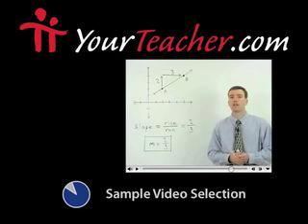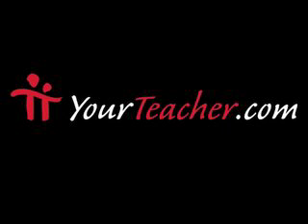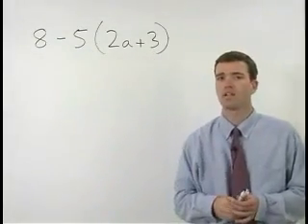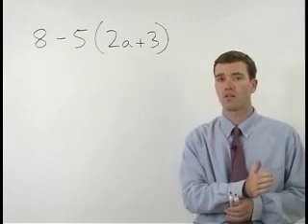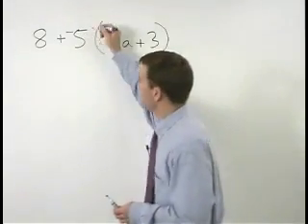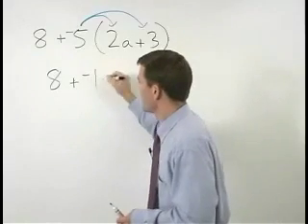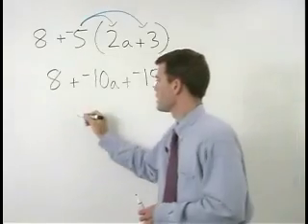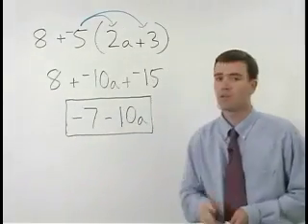Central Texas College - Compass Math Test Prep - MathHelp.com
Click the following link for a complete Compass math test prep course!